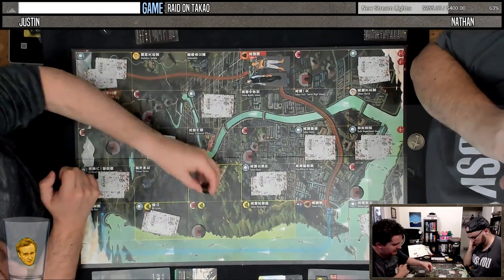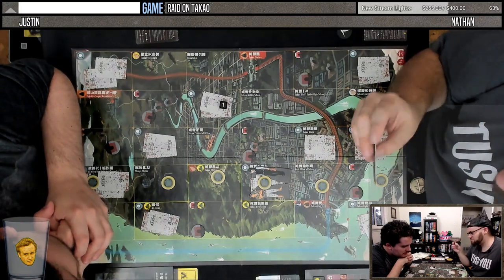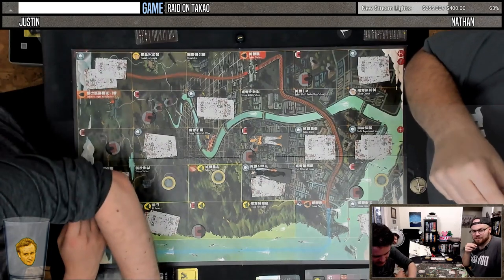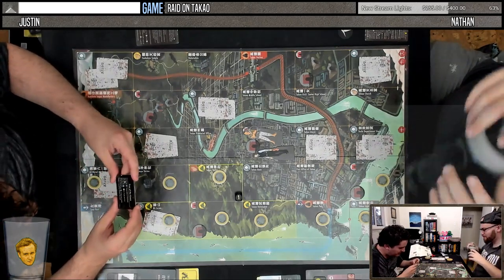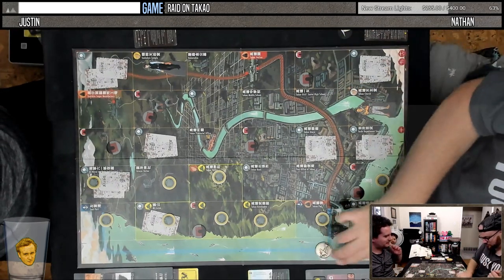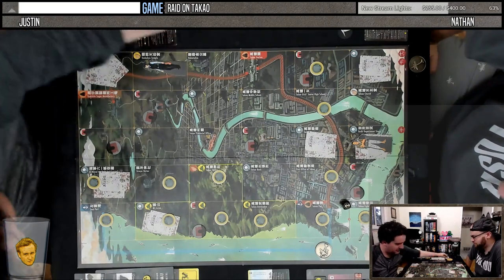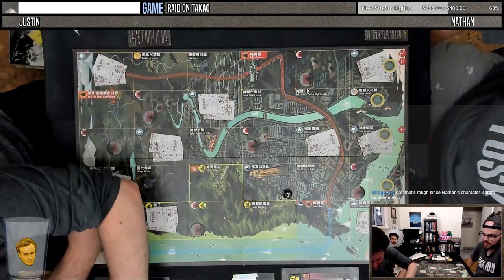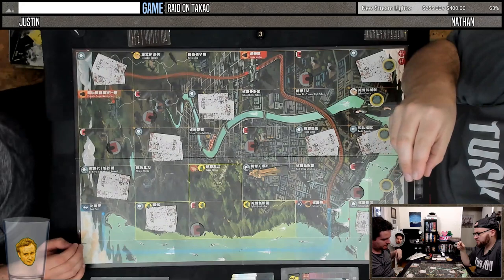RAID ON TAKAO | First Play!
Justin and Nathan are here to bring you a preview of the gameplay for Raid on Takao. This is a challenging cooperative game where teamwork is a MUST to find victory. And yes, it's VERY challenging. We have another episode coming out in two days that gives the game a less... crushing... playthrough.

(This also helps us have longer streams on our Twitch channel!)